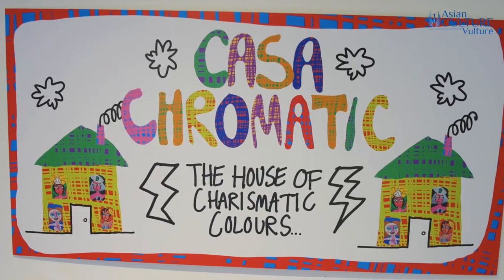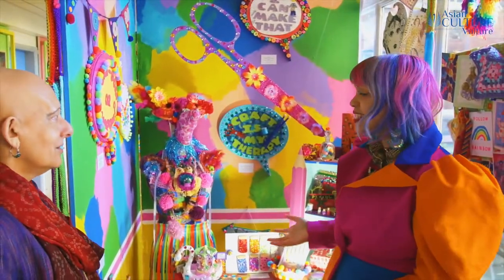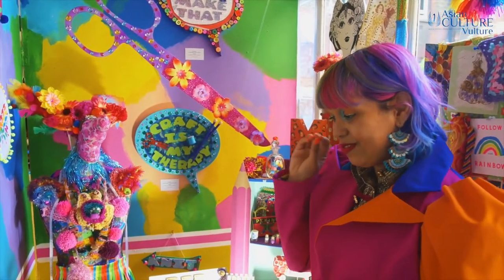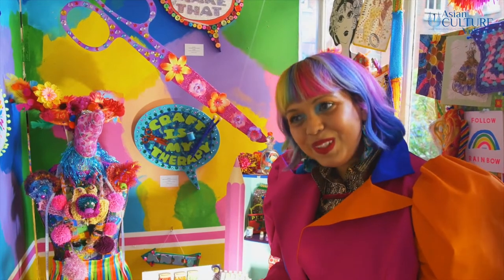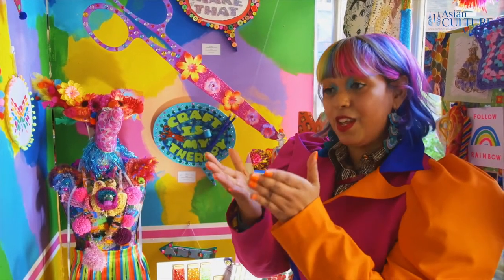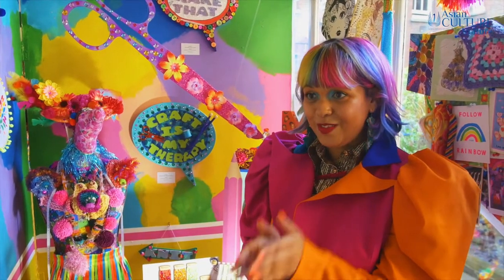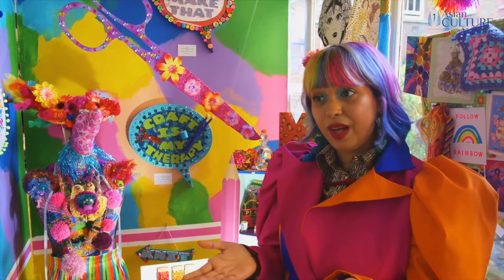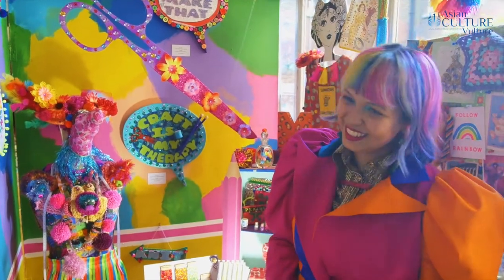Blue Monday - Hellow Rainbow: Momtaz Begum-Hossain on bringing colour to your life...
ON THIS day - known as Blue Monday (the 3rd Monday of the first month and it is dark and we face all the bills from Xmas and are holidays are finished) -  we talk to Momtaz Begum Hossain, who knows how to tackle this blue feeling as a modern colour theorist.
ACV's Suman Bhuchar visits the Casa Chromatic exhibition in London and talks to Momtaz about her theory and philosophy of colour.
Momtaz has contributed to the exhibition and you can still view at St Pancras Hospital Conference Centre in London until March 25 2022.
She has just released a book called 'Hello Rainbow: Finding Happiness in Colour'
She has worked for acv and was a presenter for our coverage of the Cannes Film Festival in 2019.
For more details see the site shortly.

Apology about the sound at 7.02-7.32 and the incorrect title, it is Momtaz Begum-Hossain

Camera/editing: Michael Tsim